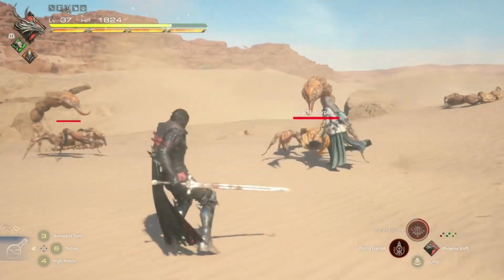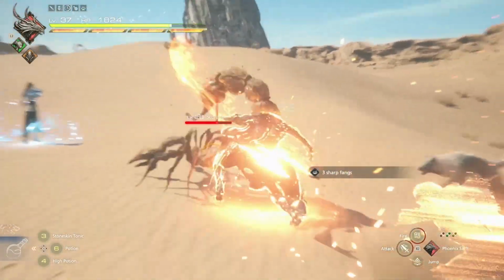Final Fantasy XVI- Secret Moves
I go over some really cool things I've learned while playing FF16!